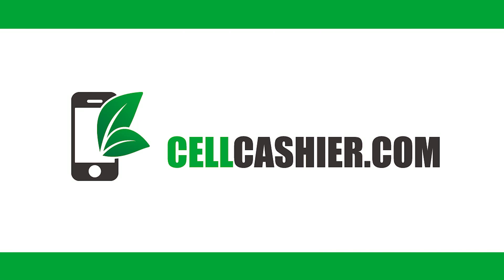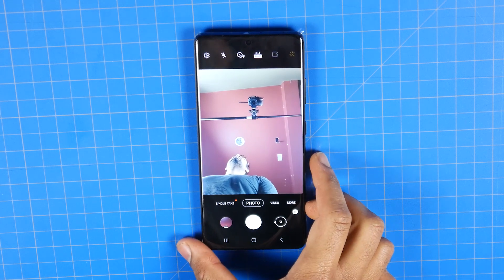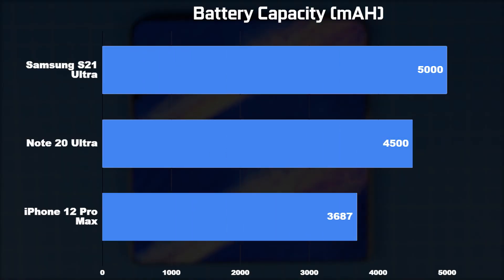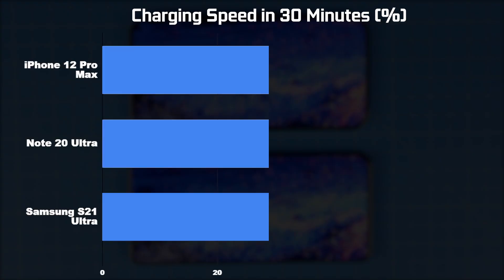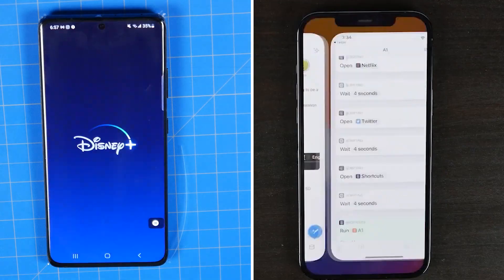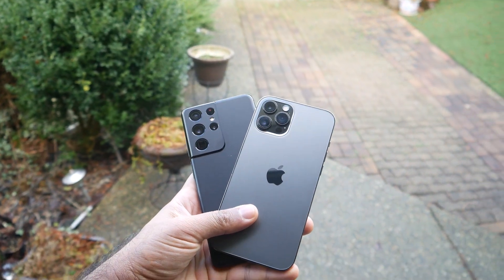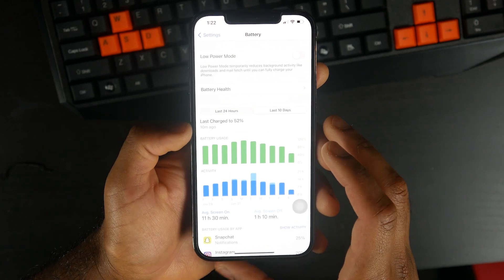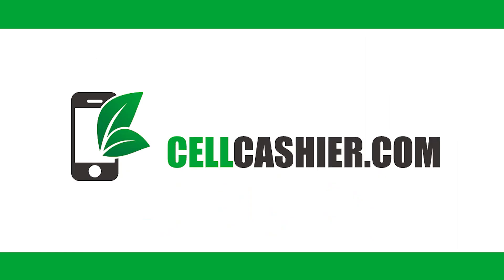Samsung Galaxy S21 Ultra vs iPhone 12 Pro Max - Batter life Test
Here is our battery life comparison between Samsung Galaxy S21 Ultra vs iPhone 12 Pro Max.